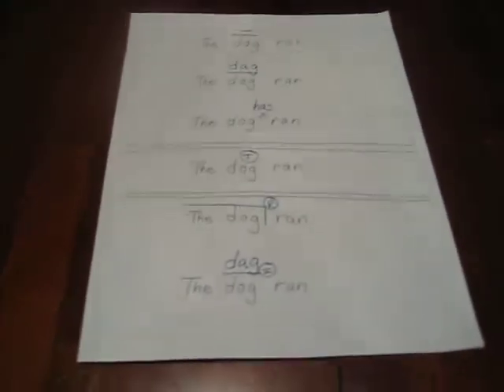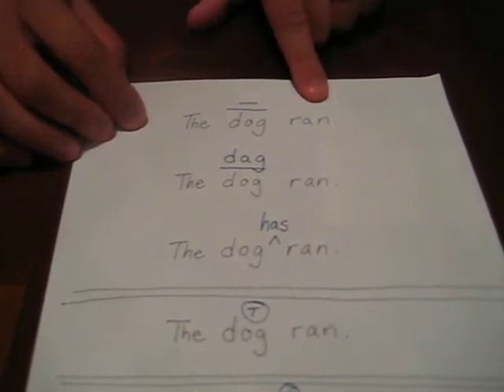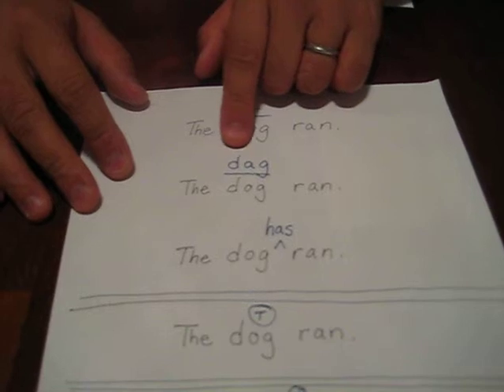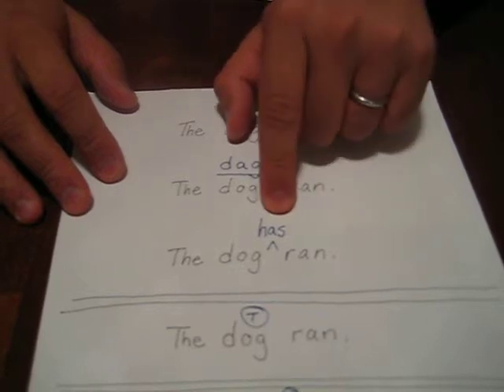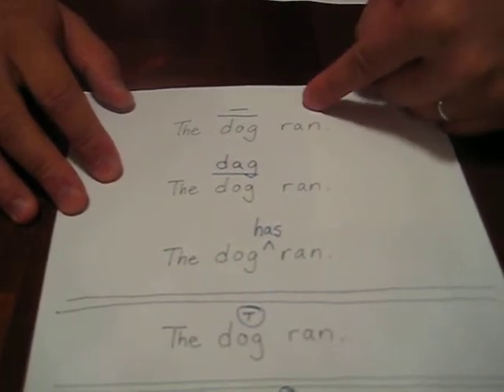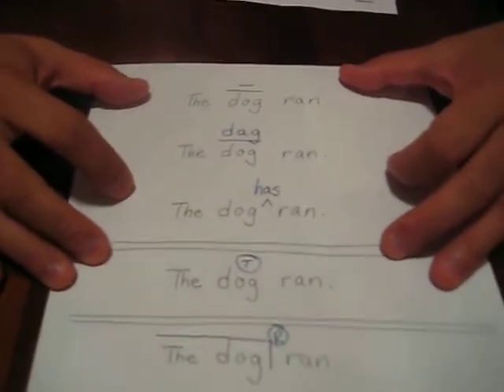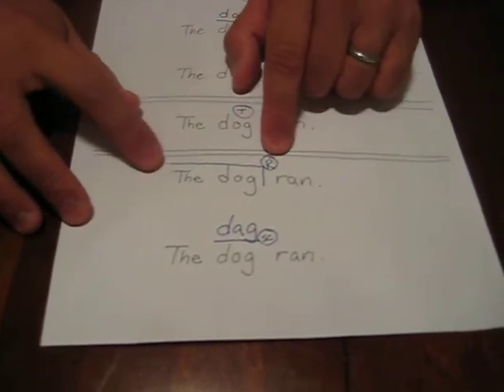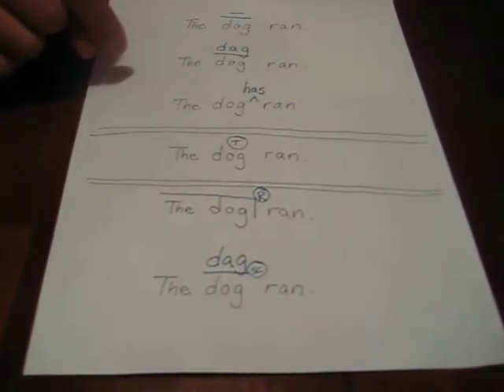Basic Running Record Demonstration (8-20-14)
This video is a bare-bones introduction to what a running record is, and how it is conducted.  This was primarily created to assist teachers at the school where I serve as an assistant principal.  However, others are welcome to use this video for better insight on how to assess and level students according to Fountas and Pinnel.  My apologies for some of the shakiness and blurriness.  Note that I did not go into detail with issues regarding error and self-correct analysis.